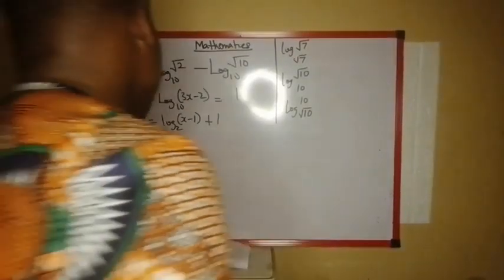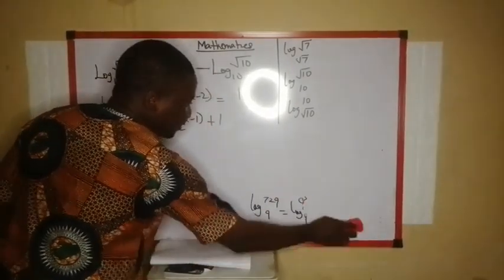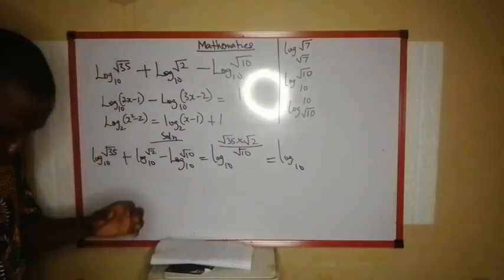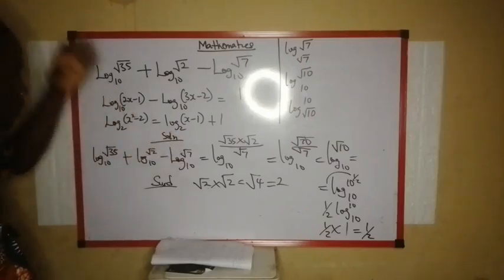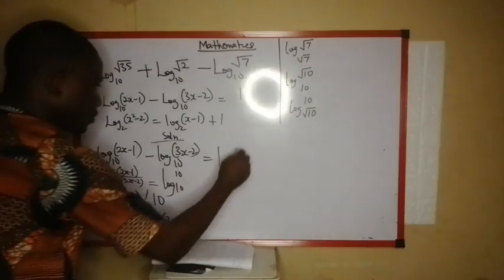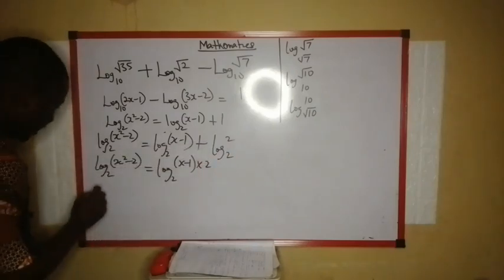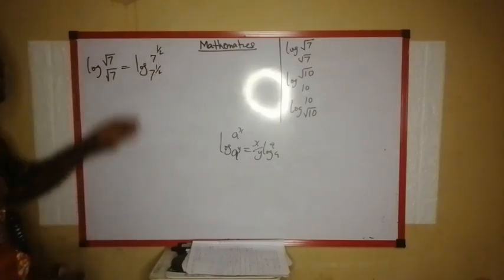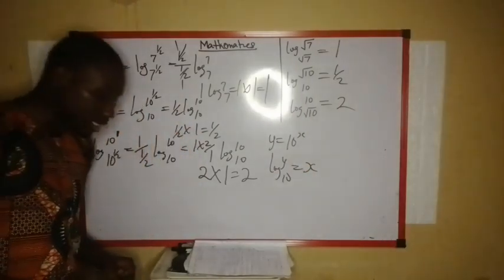LOGARITHMS PART 2 WITH 6 SOLVED WAEC PAST QUESTIONS IN MATHEMATICS II VICTOR OTASOWIE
Let's grow together in Science via Future Setters Science Academy, let's make impact.